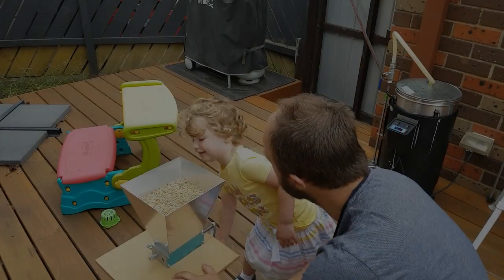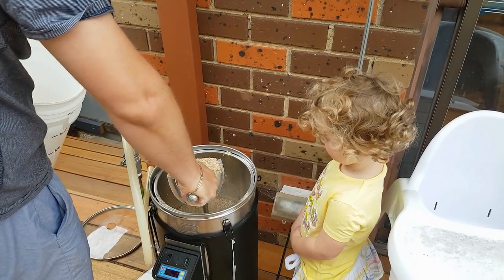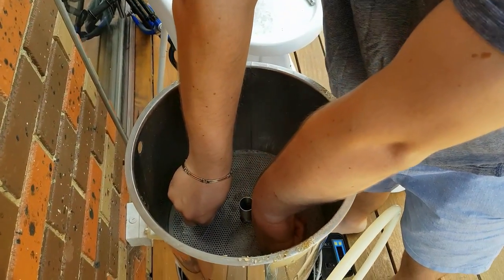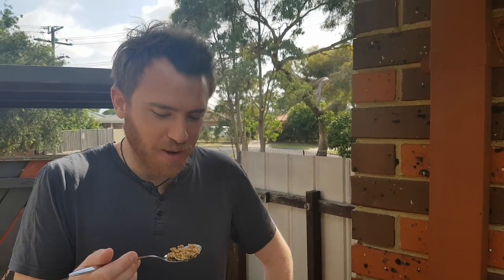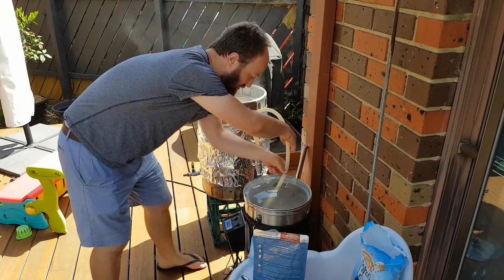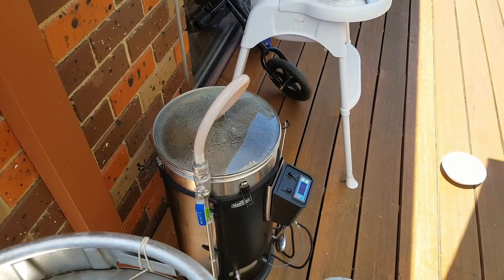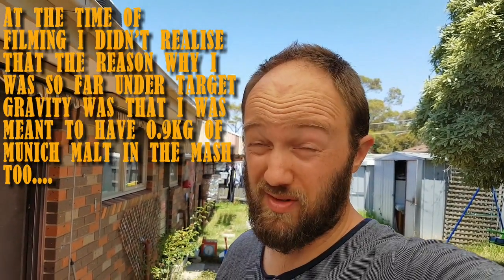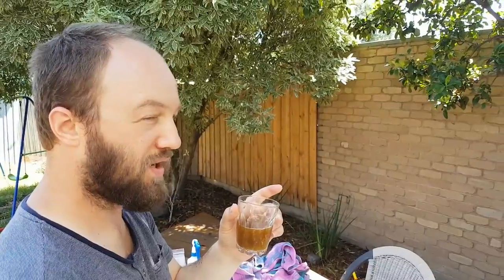HBW #15 - Double Brew Day JAN 2017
An epic double brew day where we brew up my own Hodge Podge Pale Ale and BrewDog's Salted Caramel Popcorn Strong Ale.